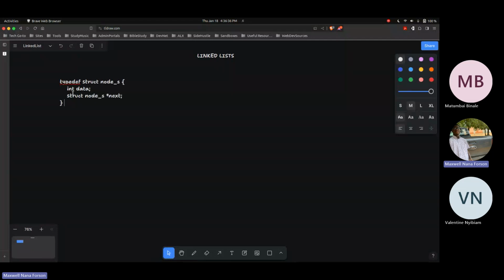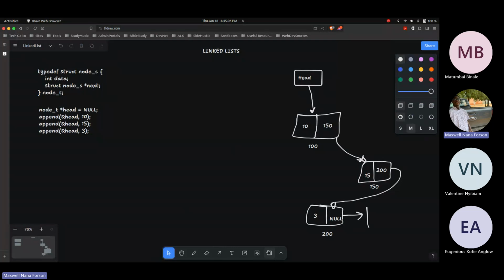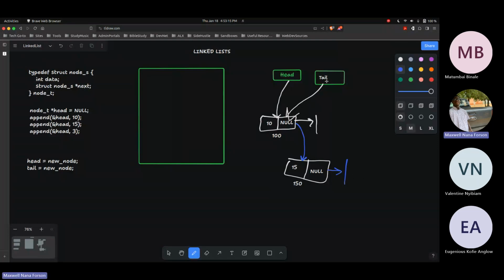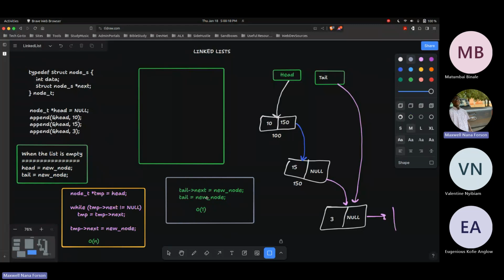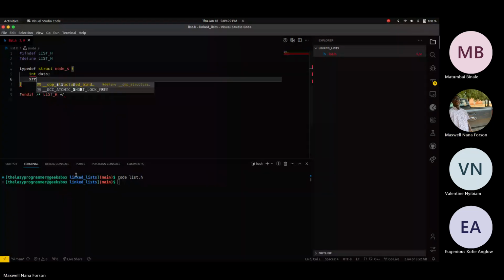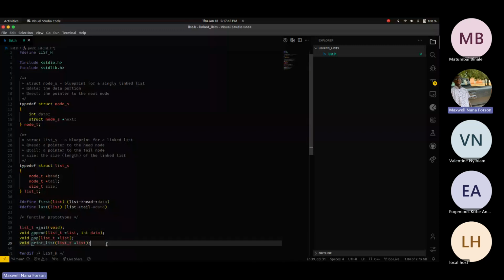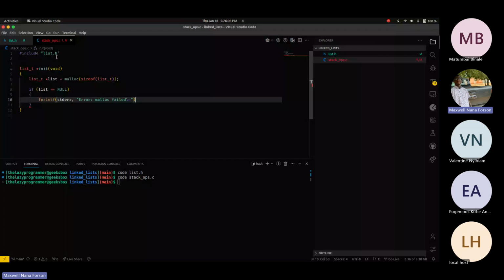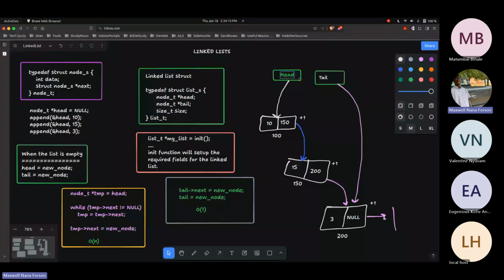Office Hour - Building Efficient Linked Lists Part 1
Get ready to master the art of building efficient linked lists like a pro! This video will take you on a deep dive into the world of linked lists, covering everything from pointers to nodes, and how to optimize your code for maximum performance. Whether you're a beginner or an experienced programmer, this tutorial is the ultimate guide to unlocking the full potential of linked lists. So, sit up straight, grab a pen and paper, and get ready to take some serious notes on the art of building efficient linked lists!